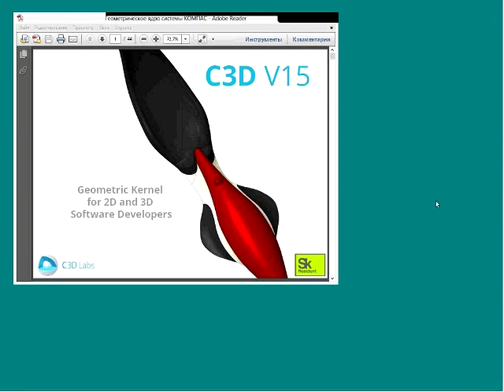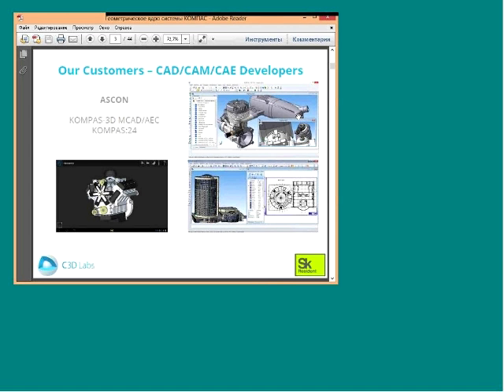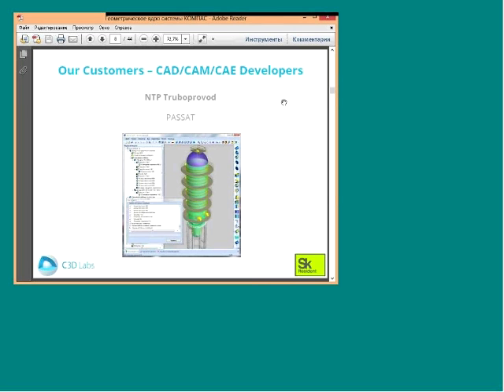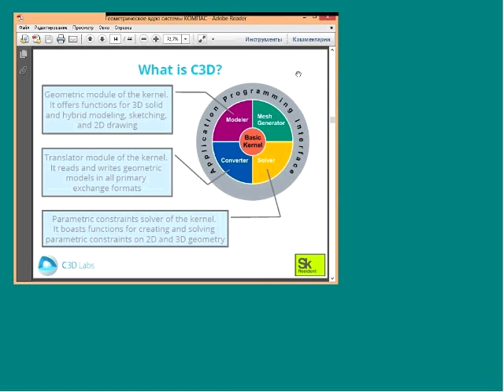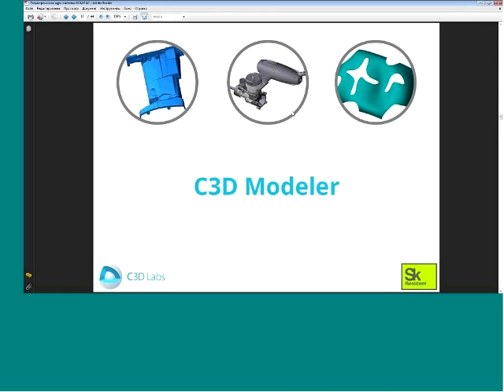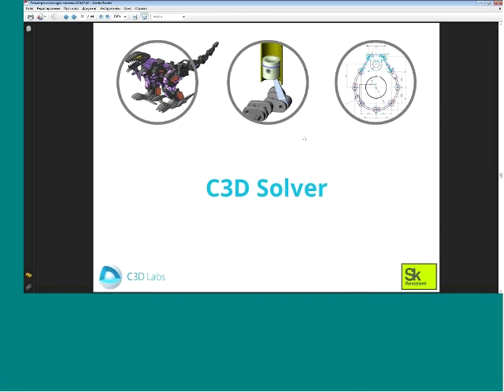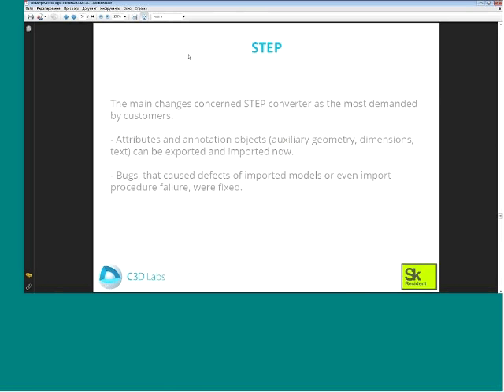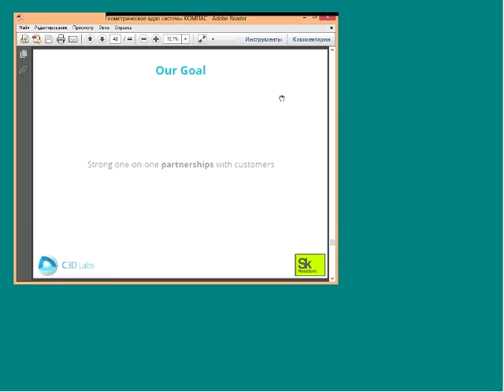Presentation of the New Version of C3D Toolkit, V15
Video includes a review of the most important changes in V15, new features, enriched documentation, improved test application and significant increase in performance. The final part of a webinar is totally concentrated on the C3D Labs licensing policy and special terms for startups and universities.